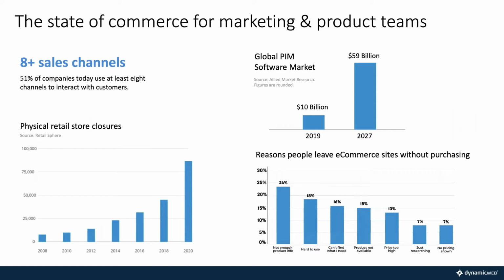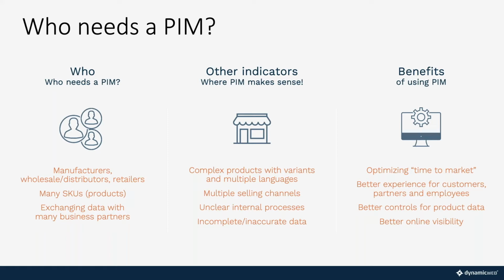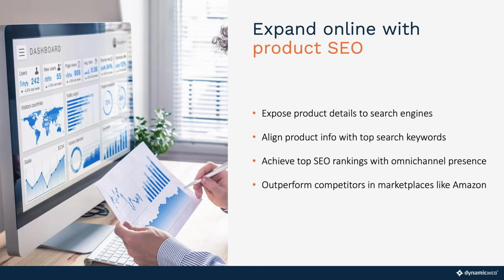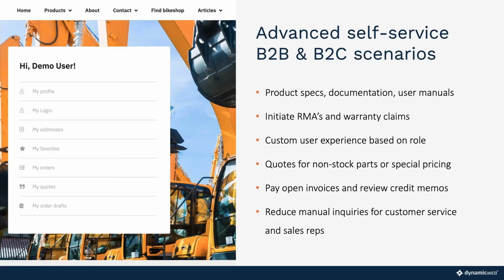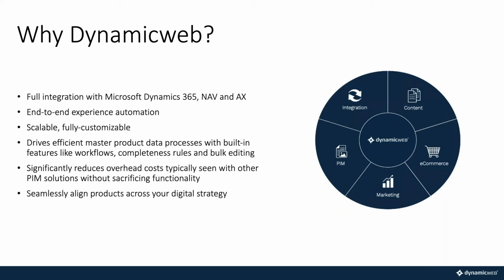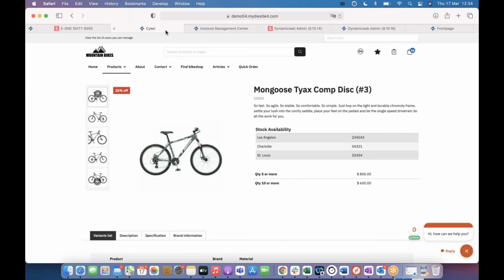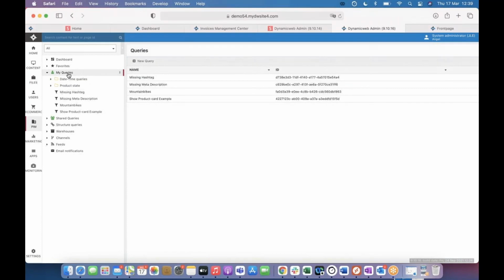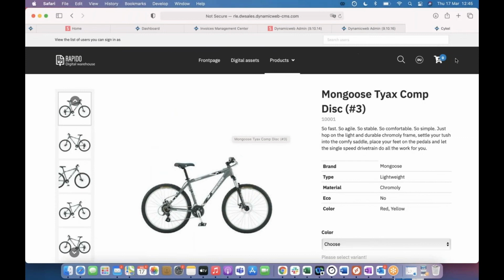Solution Systems & Dynamicweb Webinar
Businesses today are selling across more channels than ever – like eCommerce, online marketplaces, retailers, distributors, product catalogs, sales reps and more. Marketers and product teams face a range of new challenges to keep product data organized and up-to-date across all these online and offline channels. Importantly, 68% of buyers search for product details online before ordering, and a lack of product information is the number one cause of bounce rates on eCommerce sites.

To solve these challenges, companies are turning to Product Information Management (PIM) - a single place to manage product data and connect it to your channels.

Join Solution Systems and Dynamicweb for a webinar on 12/7/2022 to learn about the power couple of PIM and eCommerce! In this session we’ll discuss:

- Benefits of unified PIM & eCommerce for online selling
- PIM best practices
- Integrating PIM with Microsoft Dynamics 365
- Dynamicweb Demo
- Q&A